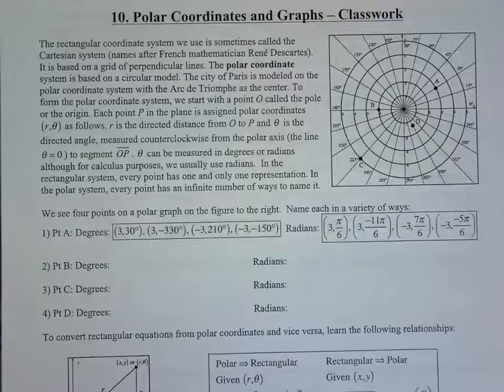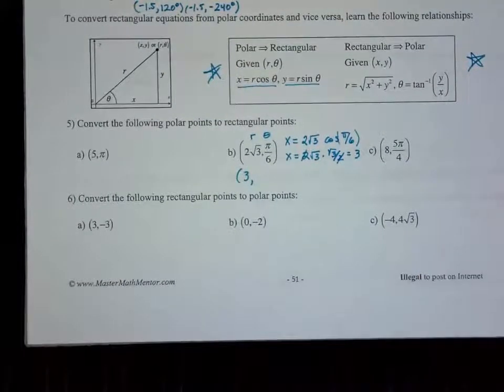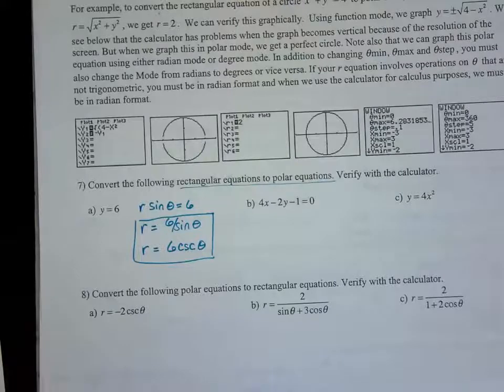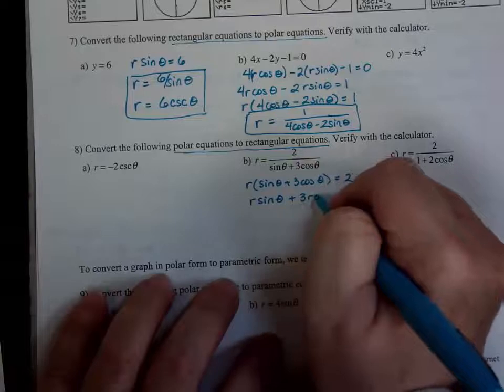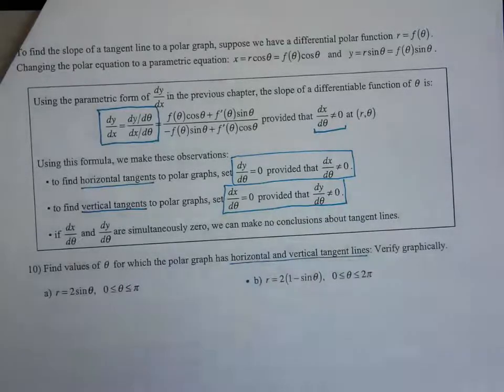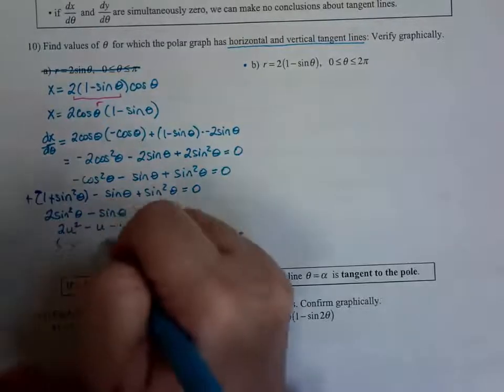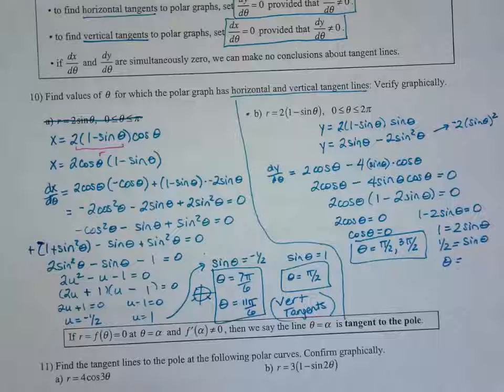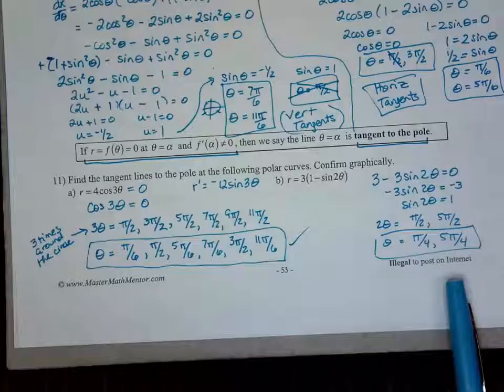Review of Polar Equations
This video reviews the basics of polar graphs and equations, and teaches the derivatives of polars and finding the location of horizontal and vertical tangents.